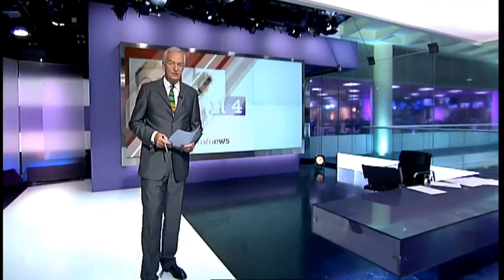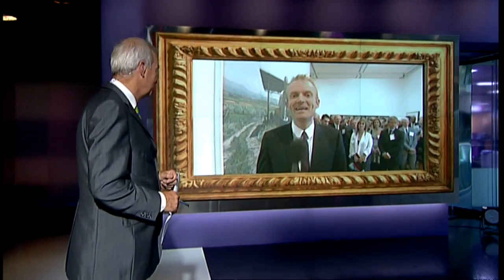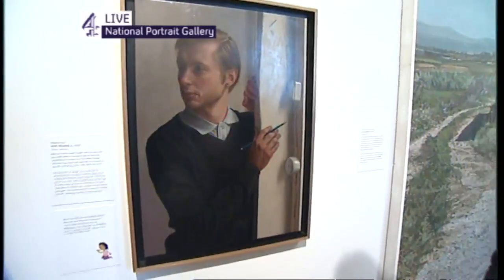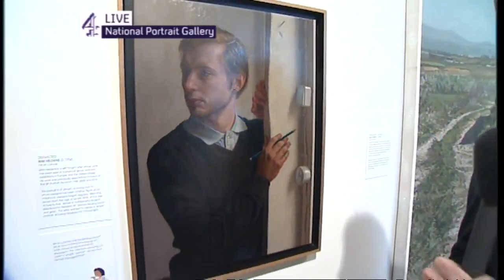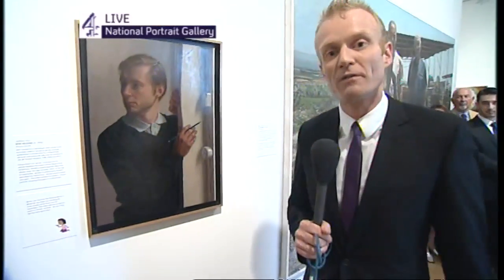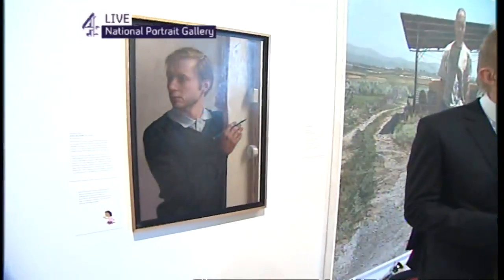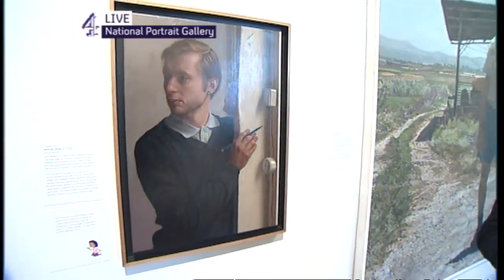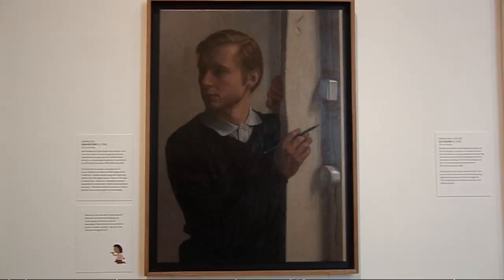Wim Heldens wins the BP Portrait Award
It's one of the most prestigious awards in portraiture - and Wim Heldens has won it. Matthew Cain has the first interview. .